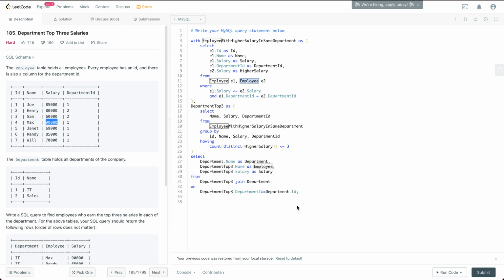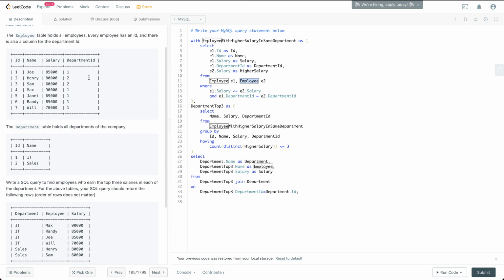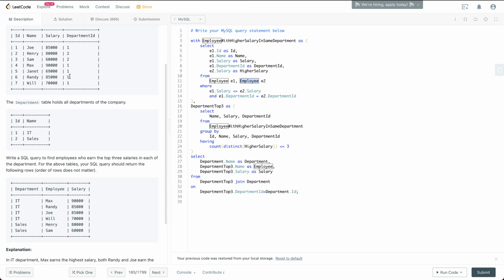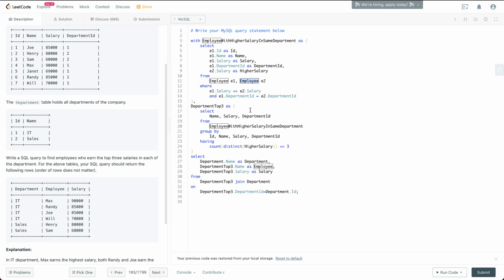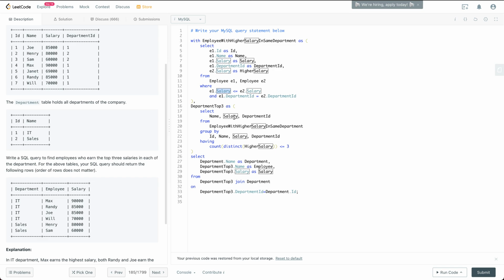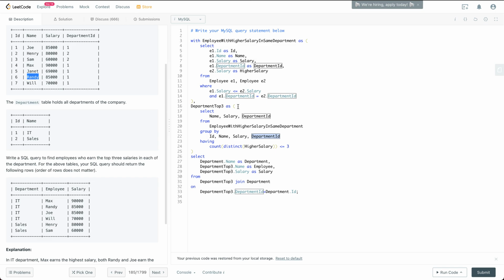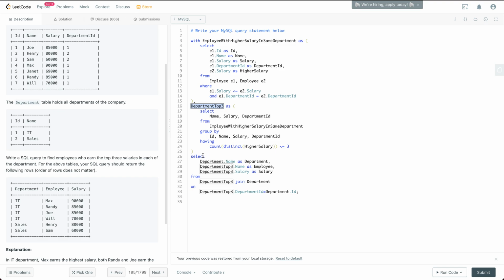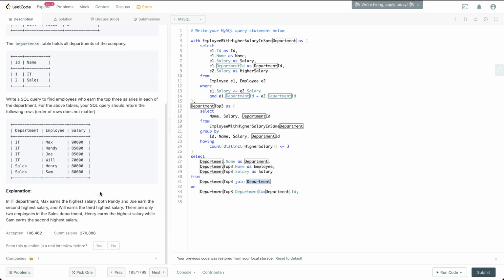Amazon SQL Interview Question | Leetcode 185 | Department Top Three Salaries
In this video, we introduce how to solve the "Department Top Three Salaries" question which is used by big tech companies like Google, Facebook, Amazon in coding interviews.